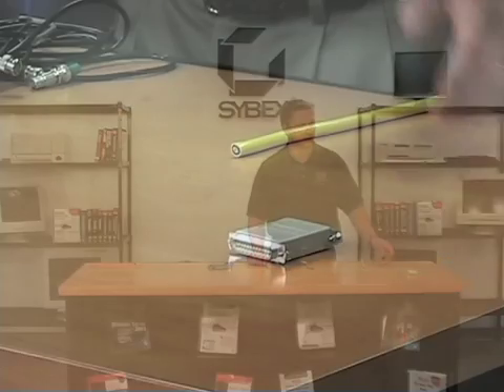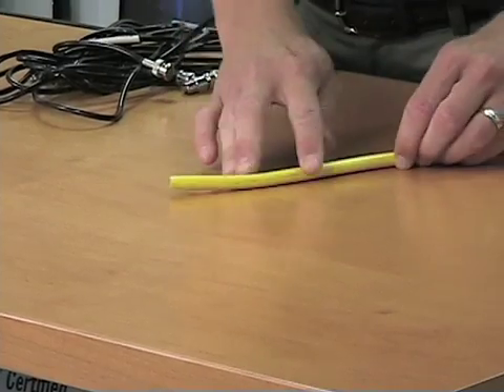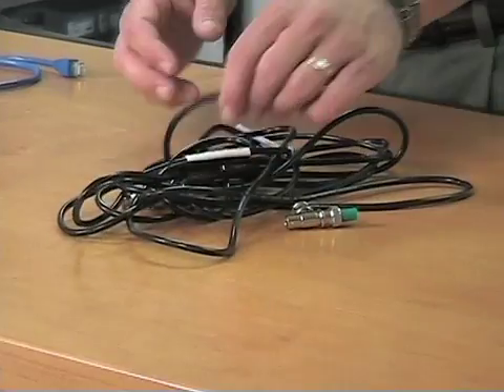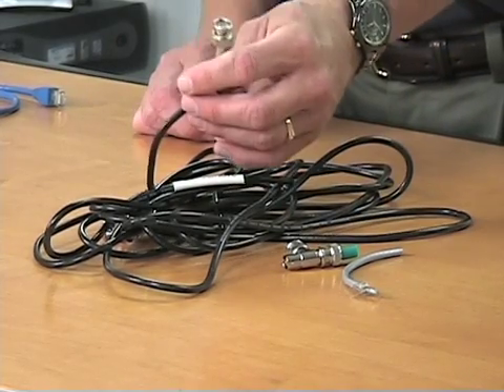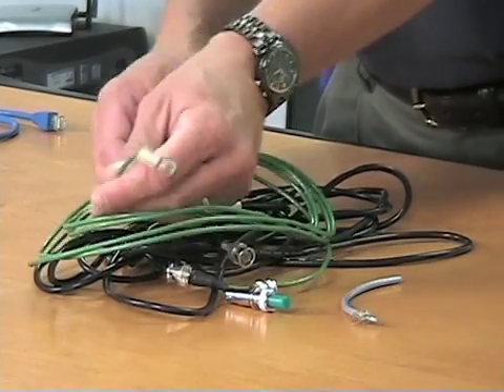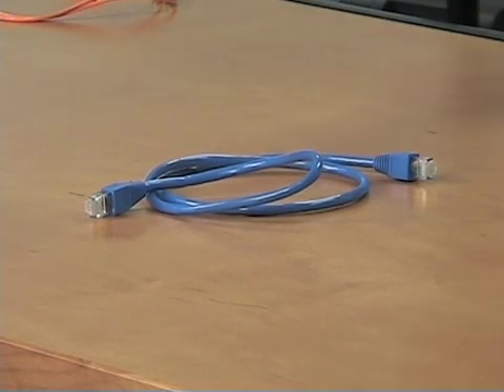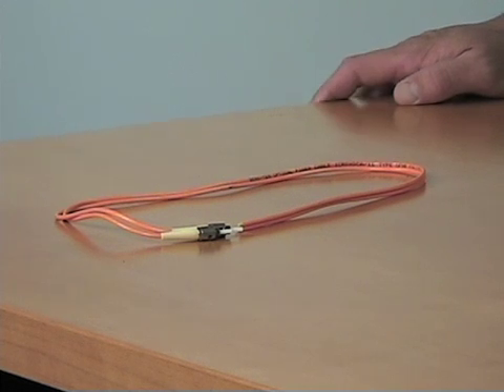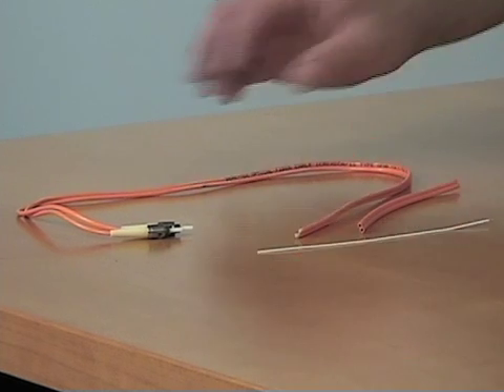CompTia A+ 11NetworkCards